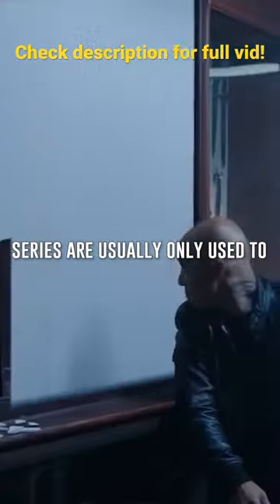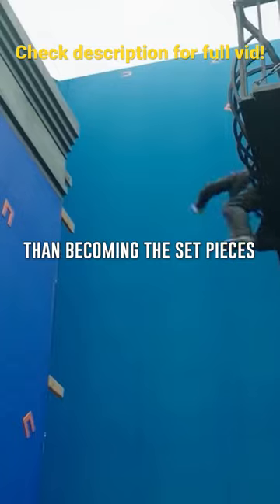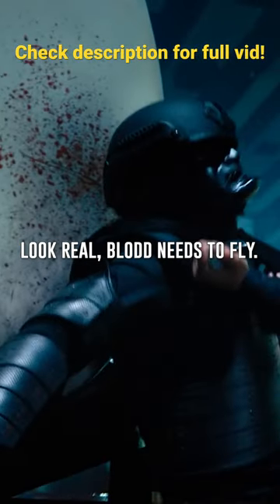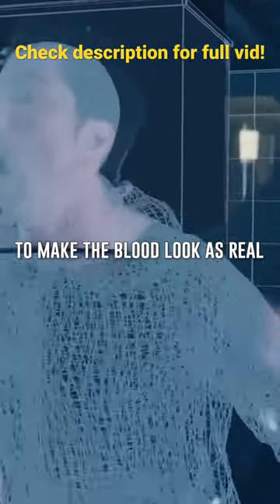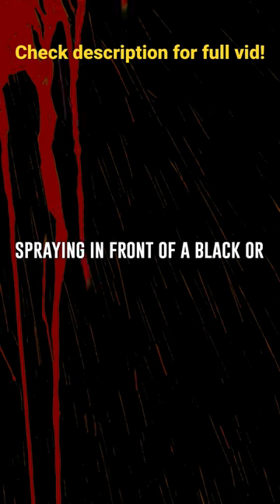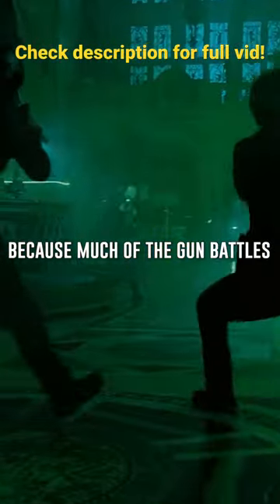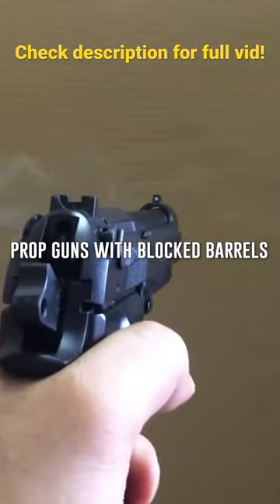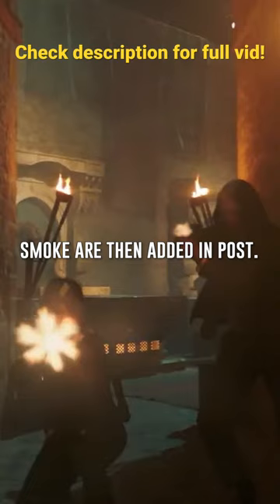How VFX enhances real action in the John Wick franchise